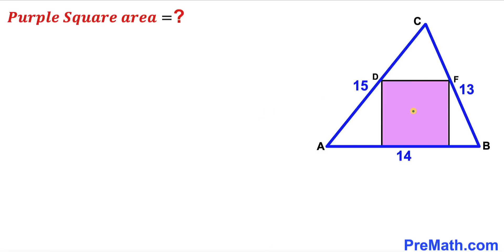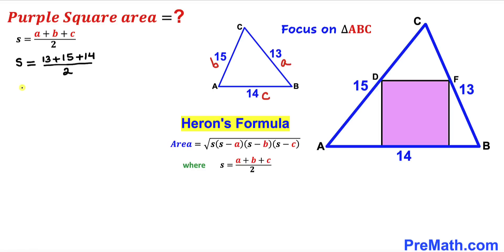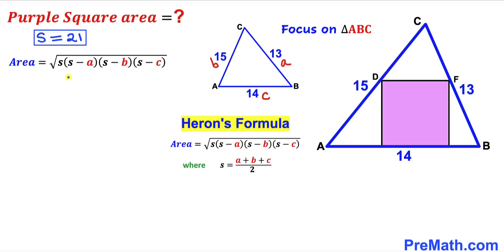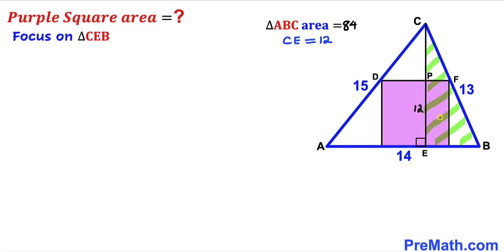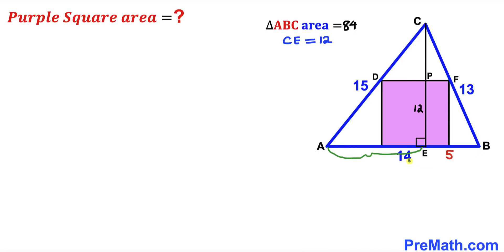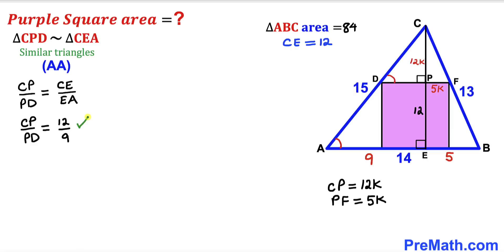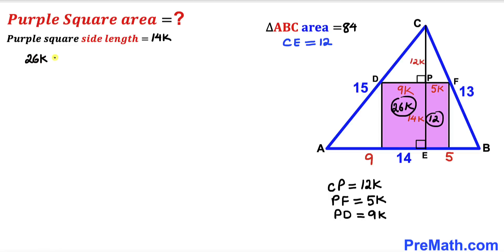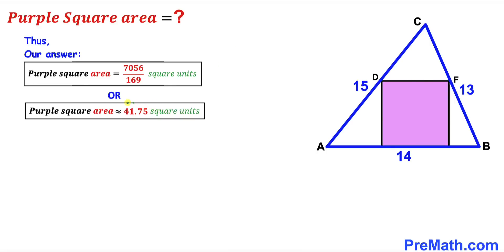Can you find area of the Purple Square? | (Triangle)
Learn how to find area of the Purple Square in the scalene triangle. Important Geometry and Algebra skills are also explained: Heron's formula; Area of a triangle formula; similar Triangles. Step-by-step tutorial by PreMath.com

blackpenredpen
math olympics
olympiad exam
math olympiada
British Math Olympiad
olympics math
olympics mathematics
Number Theory
mathcounts
math at work
Pre Math
Olympiad Mathematics
Olympiad Question
Geometry
Geometry math
Geometry skills
Right triangles
imo
Competitive Exams
Competitive Exam
Calculate the length AB
Pythagorean Theorem
Right triangles
Intersecting Chords Theorem
coolmath
my maths
mathpapa
mymaths
cymath
sumdog
multiplication
ixl math
deltamath
reflex math
math genie
math way